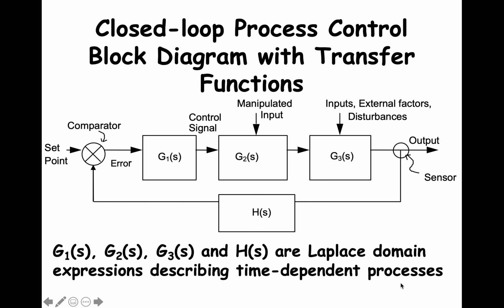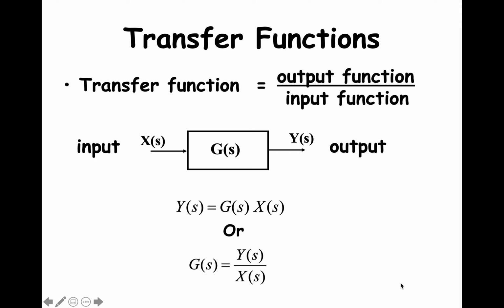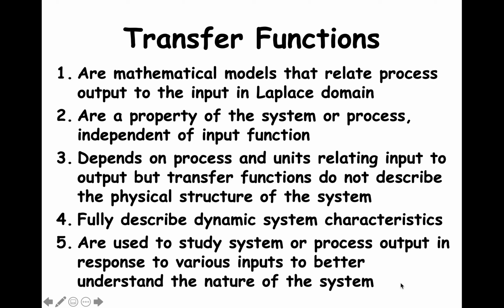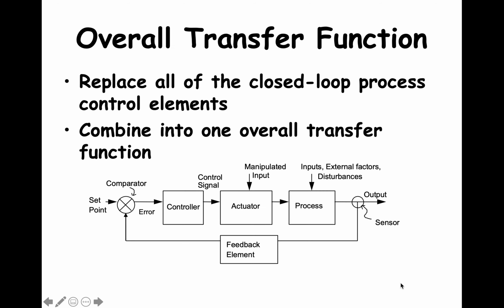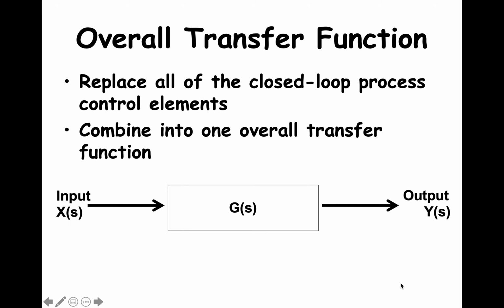Lect 8 Sect 1